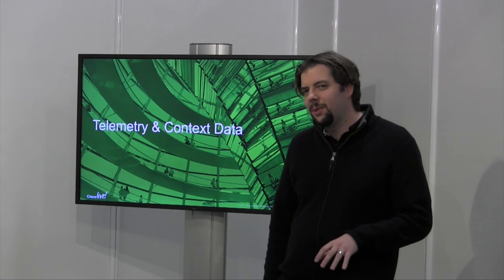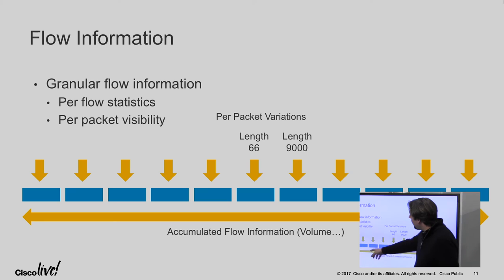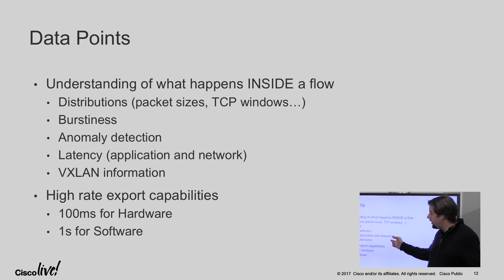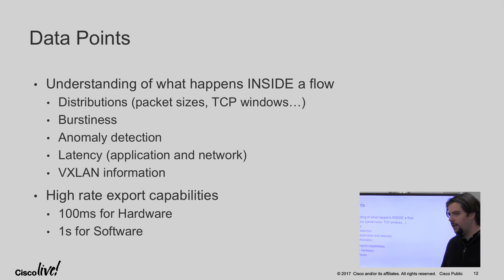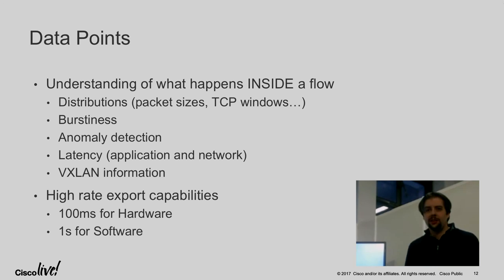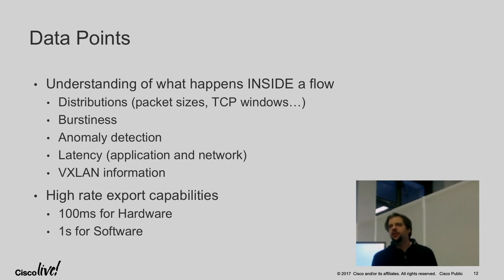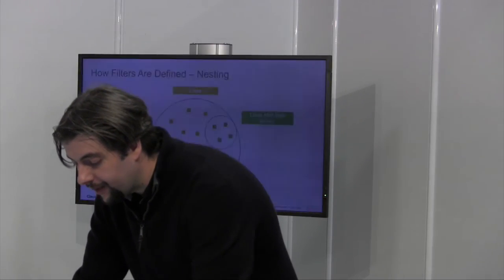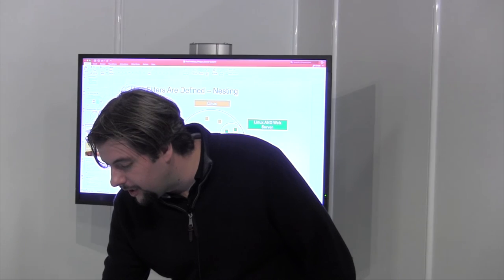Cisco Tetration Telemetry and Context Data with Remi Philippe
Remi Philippe, Technical Marketing Engineer, reviewing the data pipeline for the Tetration Analysis Platform. This includes a detailed looking into how the telemetry and context data is gathered and processed.